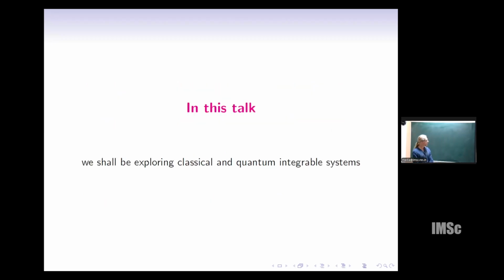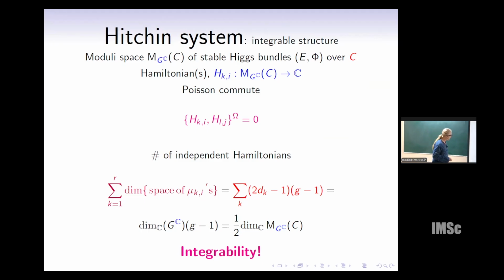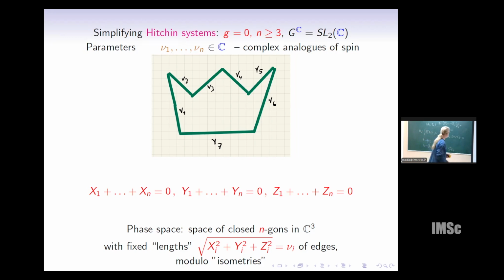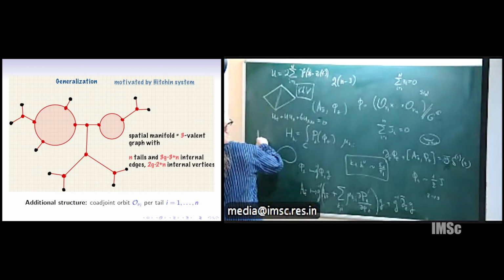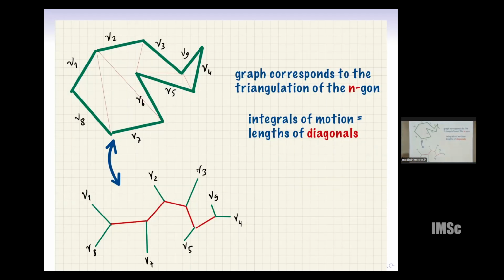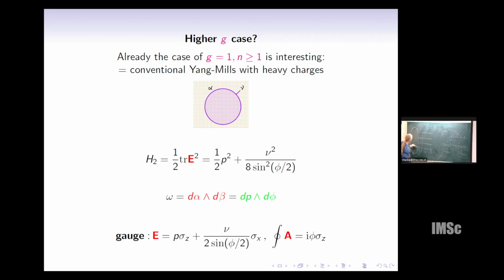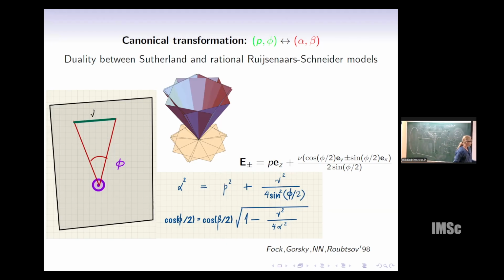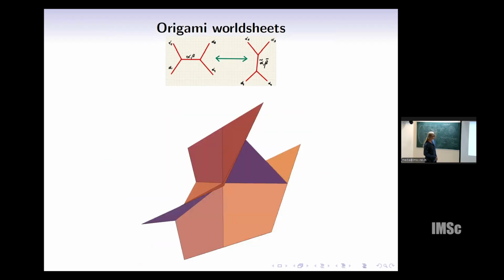Three dimensional gravity, Yang Mills theory on origami worldsheet and polymers